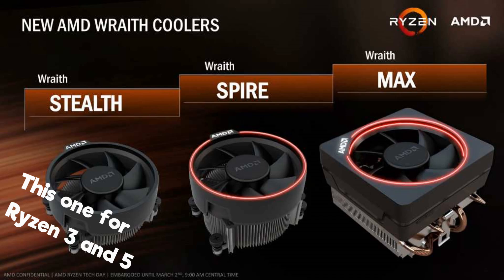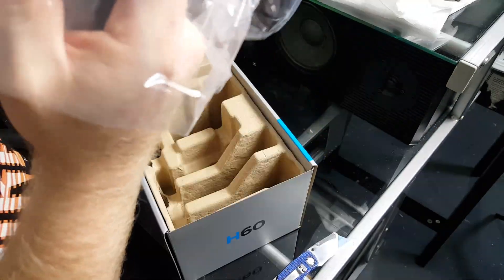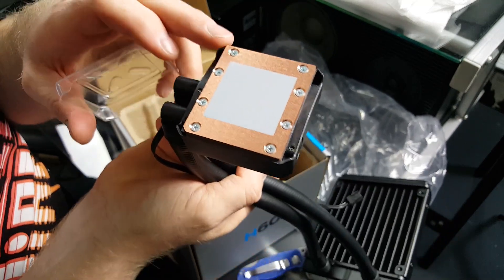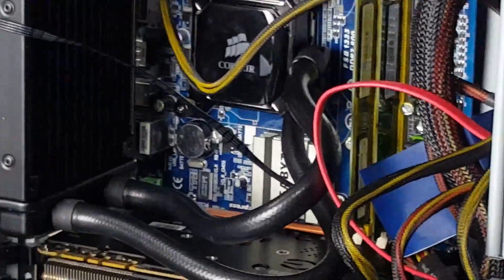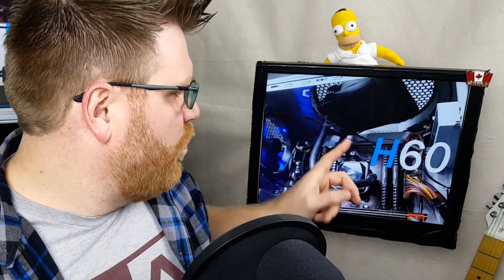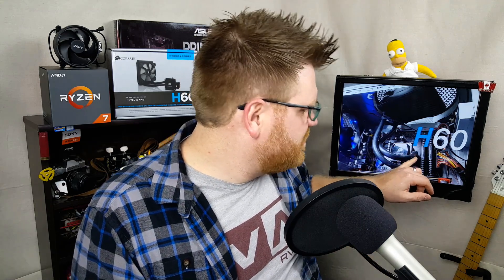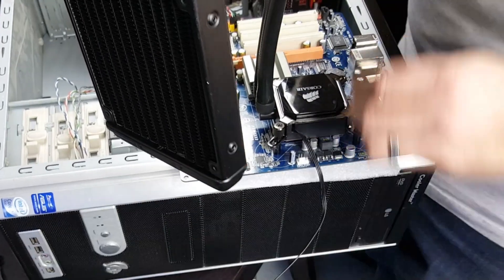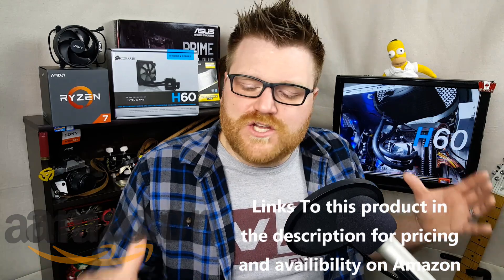Ryzen 7 AM4 and Corsair H60 Review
Corsair h60 is one of the only all in one water solutions out that works out of the box with the new Ryzen AM4 platform and I'm here to tell you all about it!

I go over the tempuratures I was able to get in my Ryzen 7 review here:

Link to Corsair H60 on amazon

Amazon is cheap and using that link gives me a lil help/kickback.

to search for android smartphones on Amazon

I have a facebook but who cares about facebook...